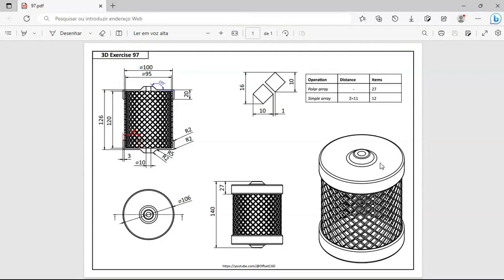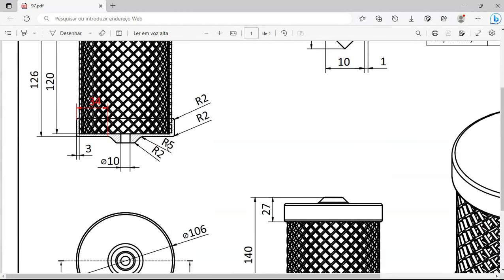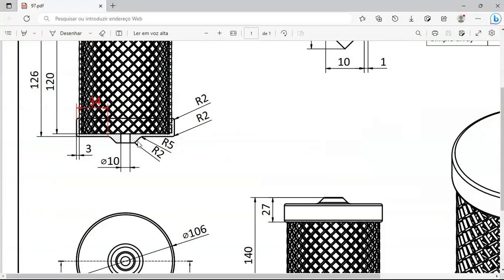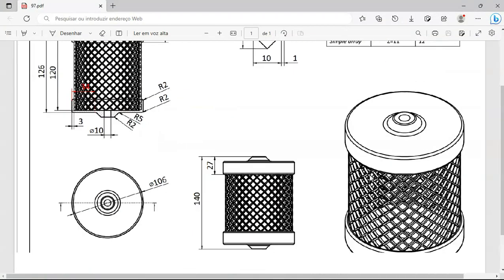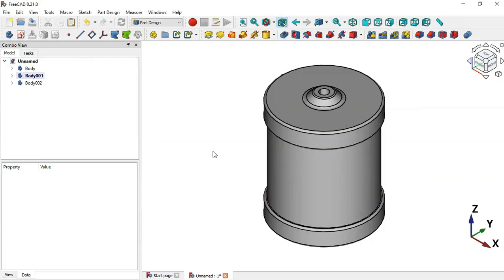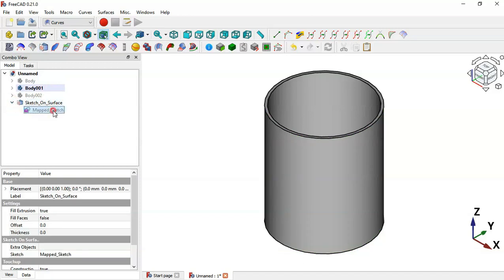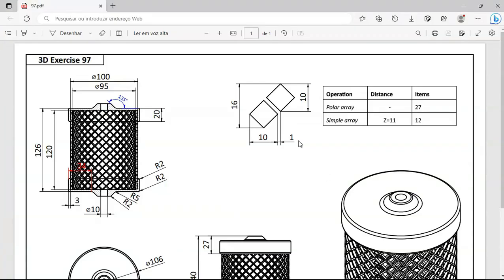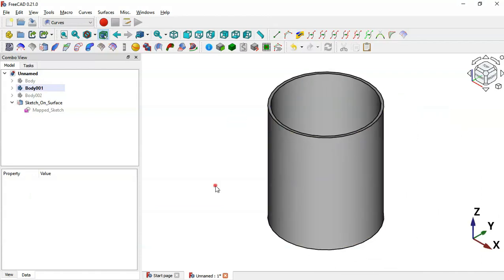FreeCAD 0.20/0.21 Beginners tutorial: practical exercise 97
Hello!
I hope you will like this video. In this video you will see how to design the model easily in FreeCAD using 4 workbenches.

You can find interesting model's in this link also.